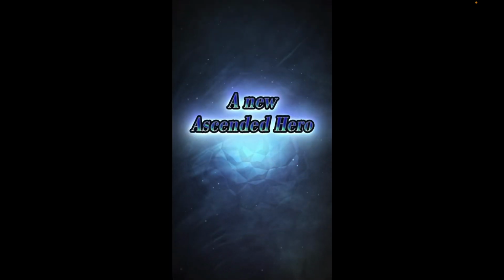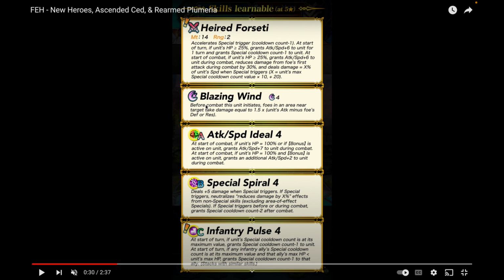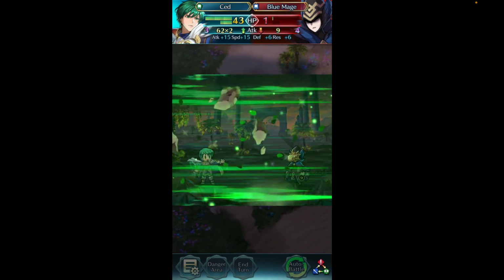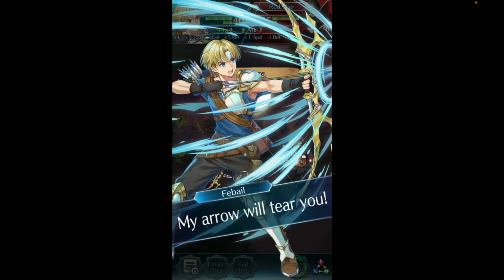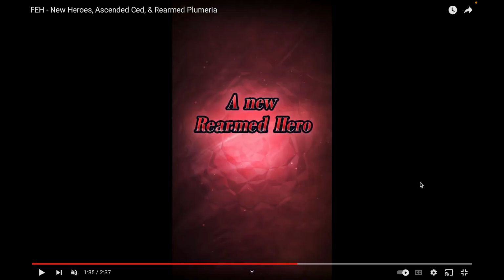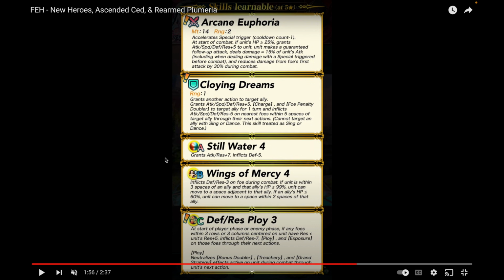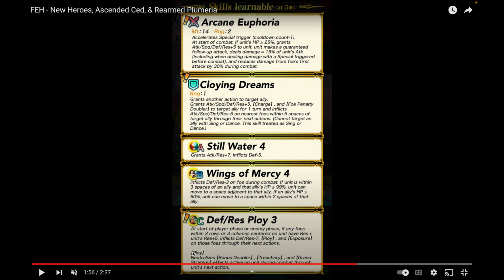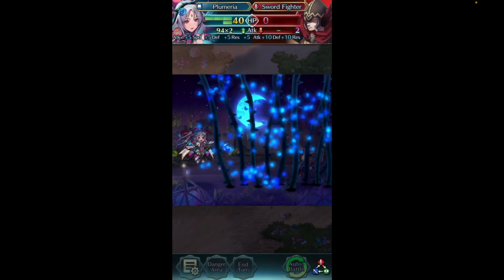CED ASCENDS & NEW PLOY! Ced, Febail,Fee, Rearmed Plumeria, & Patty Reaction + First Impressions【FEH】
SUCK IT LEGENDARY ROBIN!